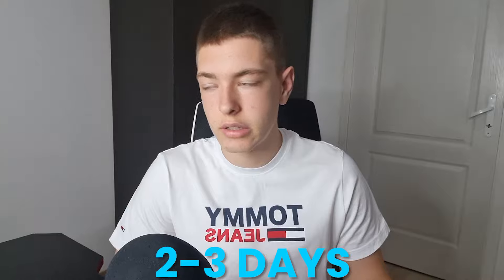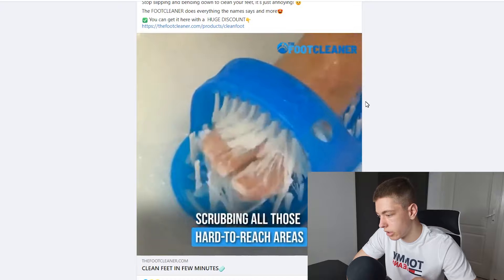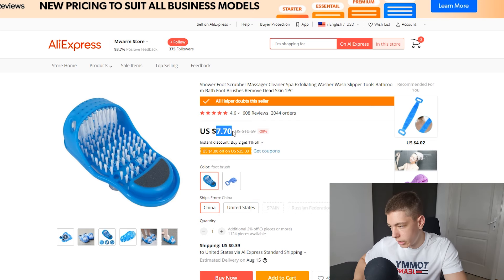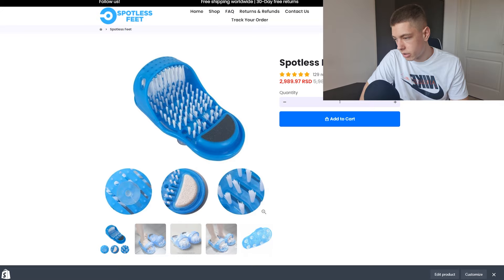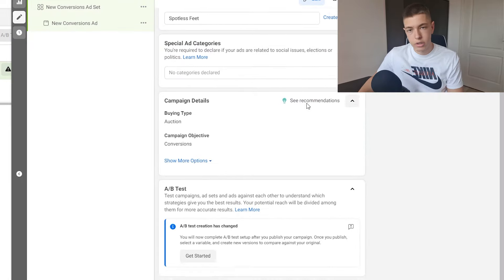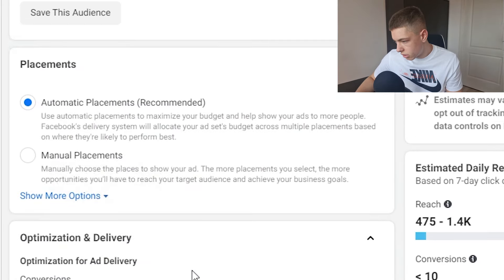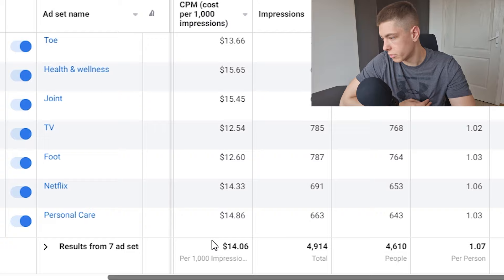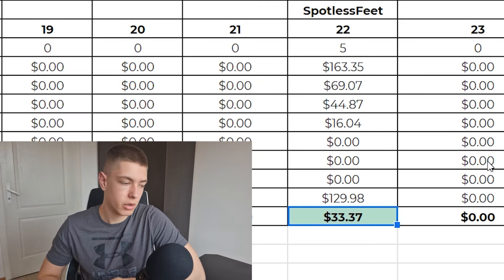I Tried Shopify Dropshipping For 24H (Insane Results)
👉 Update: Godropshipping is stopping operations, don't use them anymore, they're going out of business soon.

Ever tried dropshipping for 24h? Well, I have and you'll see exactly how it went in this video!